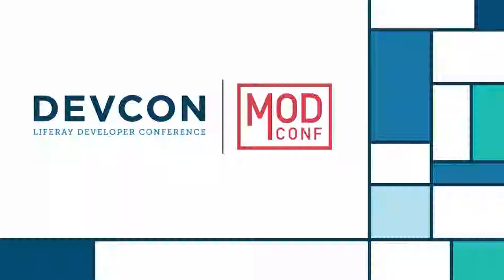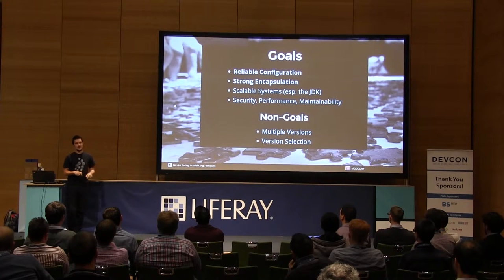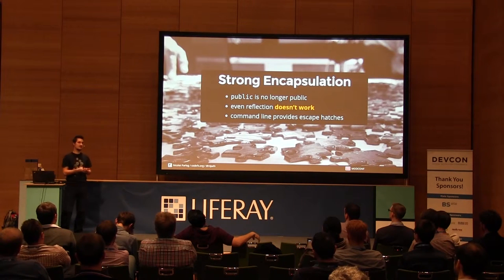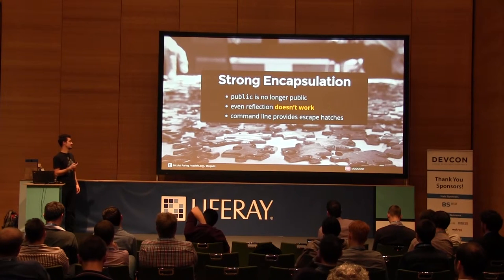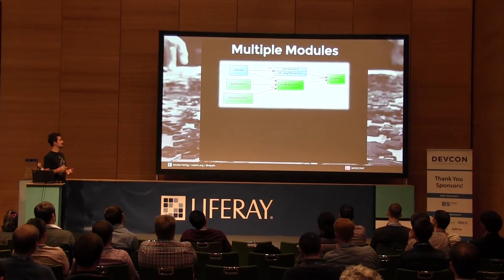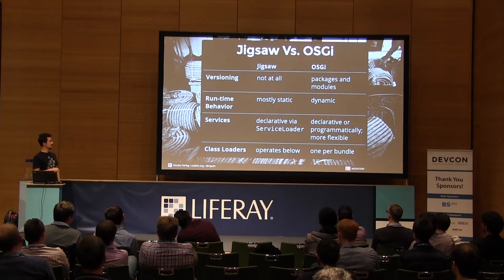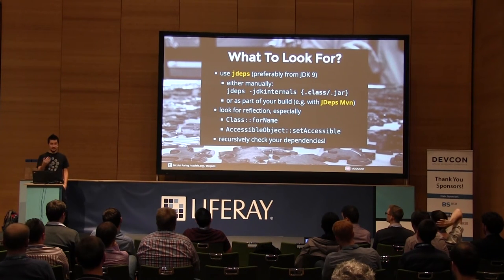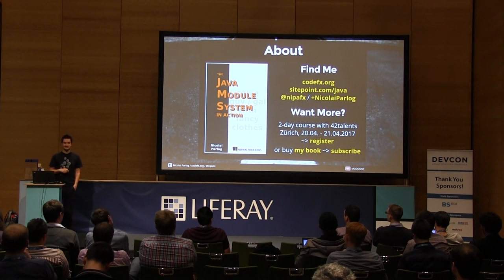Liferay DEVCON 2016: The Java 9 Module System In Action | Nicolai Parlog, CodeFX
You might have heard about Project Jigsaw in Java 9 but did you see it in action? This talk will walk you through the features and pitfalls while modularizing an example application. It will show how to... * define modules and a module graph * migrate an application while handling unmodularized dependencies * analyze an application and its dependencies for compatibility problems. With the different pieces of the puzzle coming together you will be able to vet or even spike _your_ app's migration.

Nicolai Parlog: Nicolai is a thirty year old boy, as the narrator would put it, who has found his passion in software development. He constantly reads, thinks, and writes about it, and codes for a living as well as for fun.Nicolai is the editor of SitePoint's Java channel, writes a book about Project Jigsaw, blogs about software development on codefx.org, and is a long-tail contributor to several open source projects.